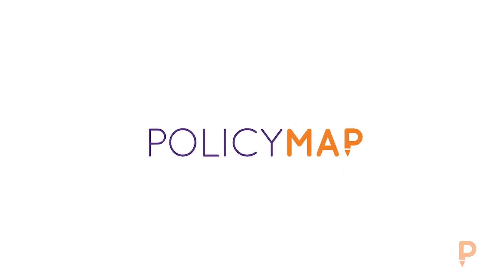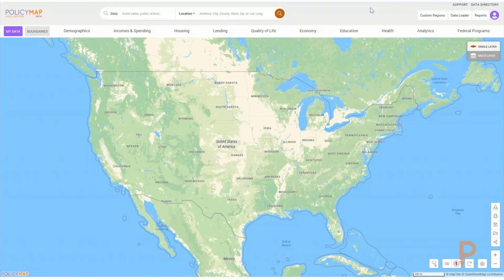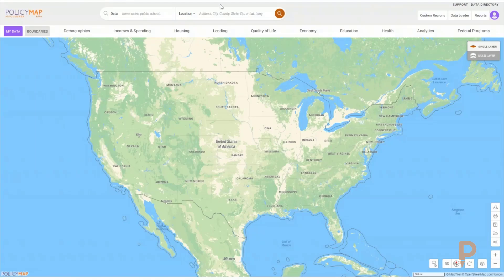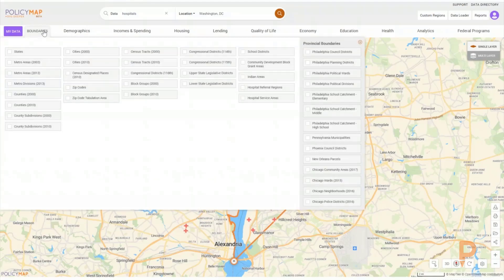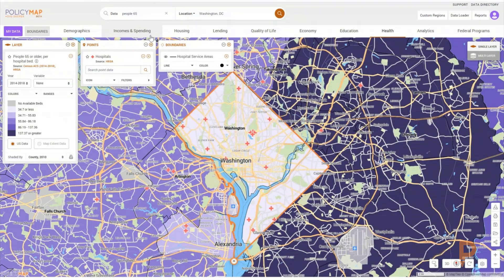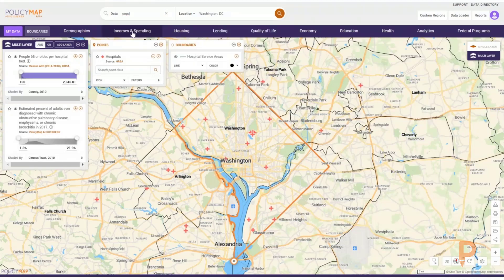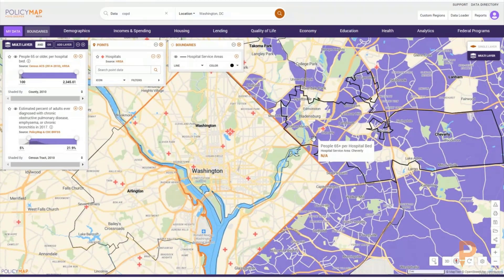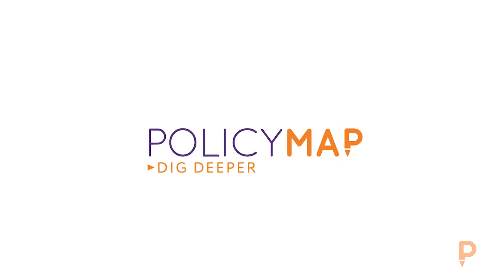Matching Hospital Capacity to Risk For Severe COVID 19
As the COVID-19 pandemic unfolds in the United States, government agencies and institutions are taking stock of hospital capacity for the surge in anticipated severe COVID-19 cases.  As communities scramble to estimate demand and their existing capacity, they need to know, given their hospital beds and ICU resources, where they need to focus on adding supplies and creating additional field health facilities.  At PolicyMap, you can see where beds are needed, based on current capacity and concentrations of at-risk populations.